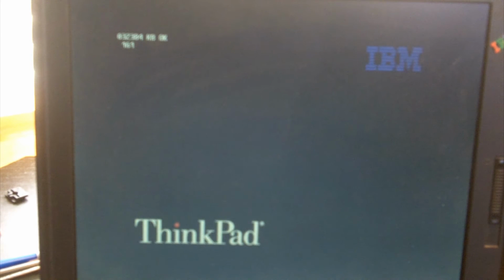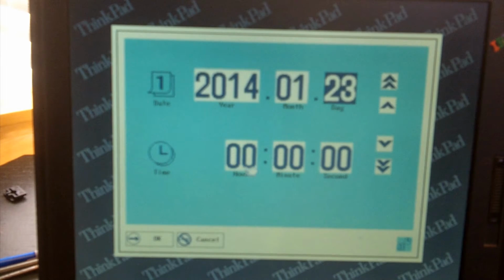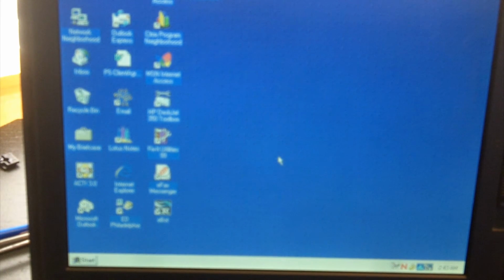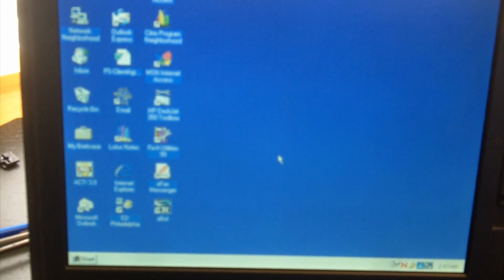IBM ThinkPad 380ED 161 and 163 CMOS Battery Error fix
In this video I will show you how to resolve the 161 and 163 errors you get due to a depleted cmos/bios battery on the 380 series IBM ThinkPads. To get rid of these errors all you have to do is replace the old cmos battery with a new one (CR1220). The replacement is easy, cheap, and should only take about 5 minutes of your time.

Here is the link to the battery